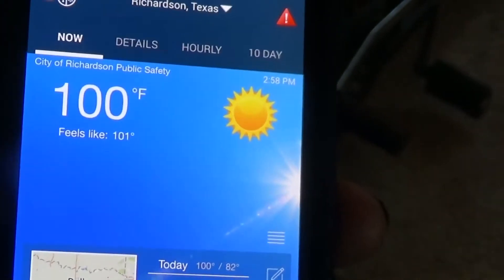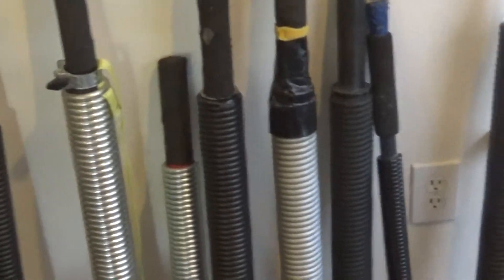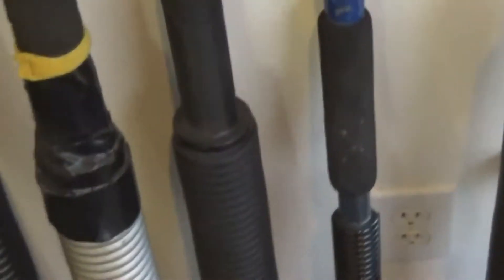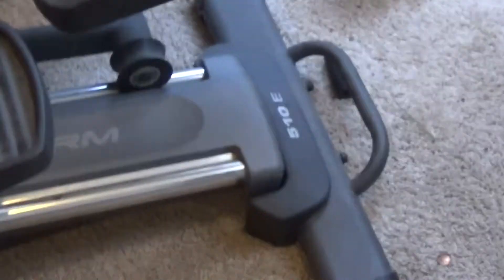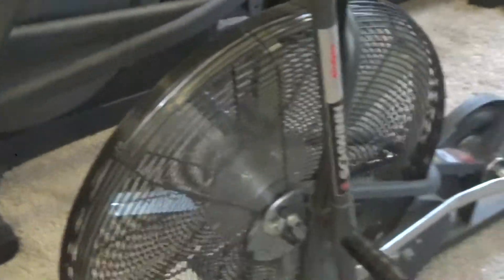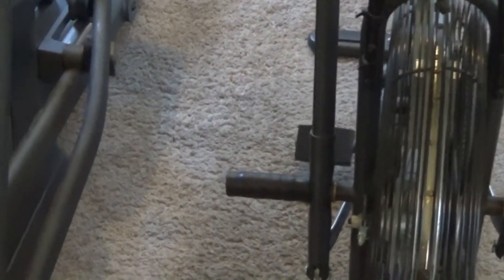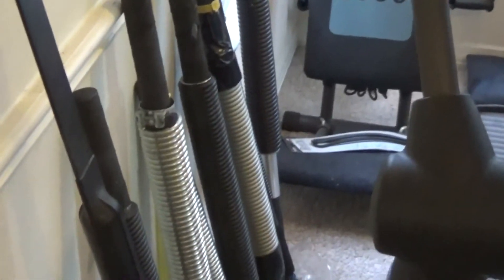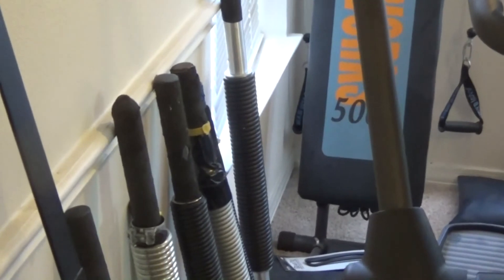Babbling,..100 degree Heat and Resurrecting past Fitness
After a mid morning butt frying hunt and hours of sitting under the AC  I decide to repower an old piece of exercise equipment and dust off another.   As good an exercise as detecting is we sometime need to build up a sweat even when its not hot outside.